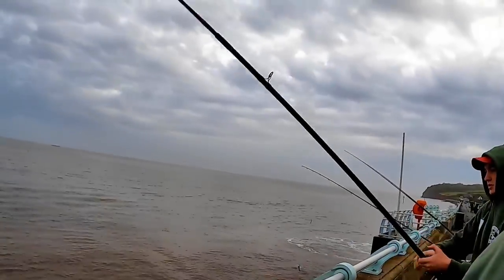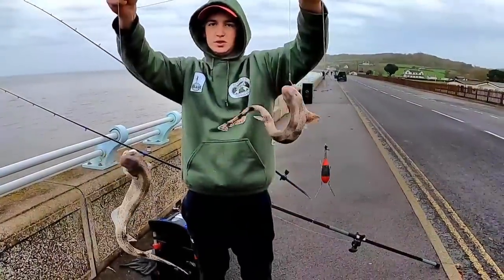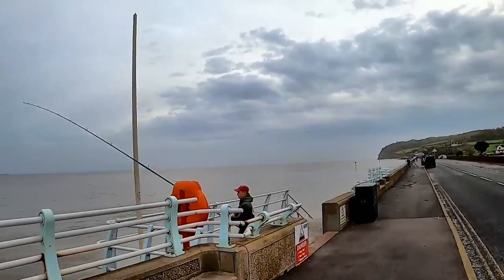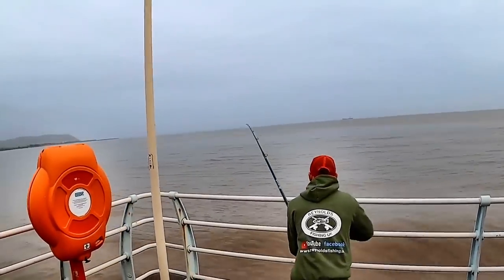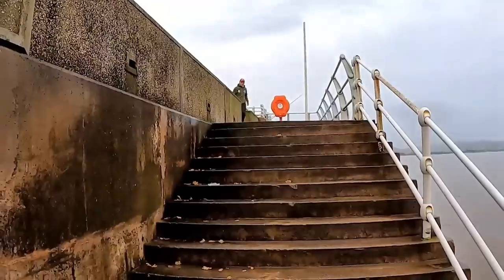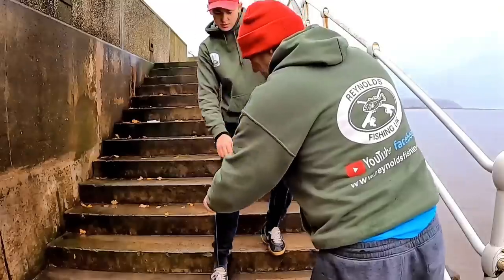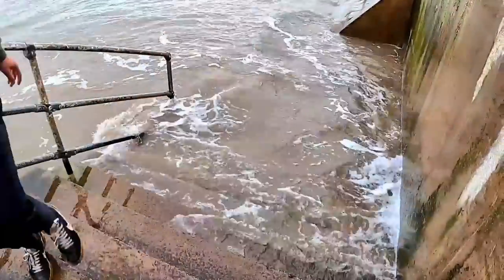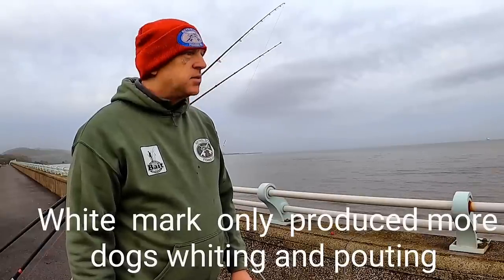Fishing Blue Anchor - Bristol Channel - Somerset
Reynolds Fishing UK
Regularly fishing in the Bristol Channel, the south coast, Chesil Beach, South Wales and Alderney.

Director/Cameraman - Richard Reynolds